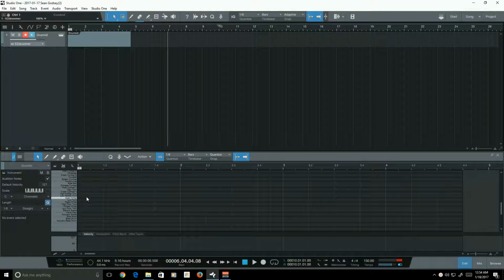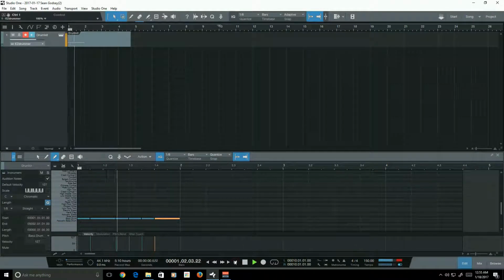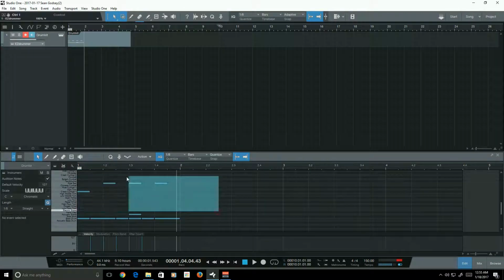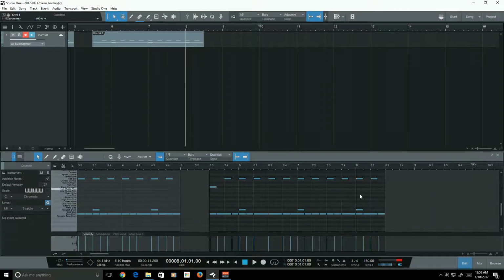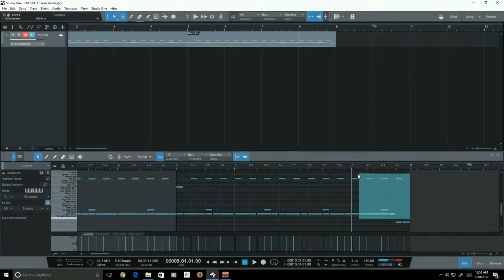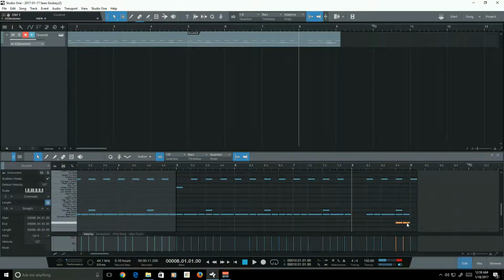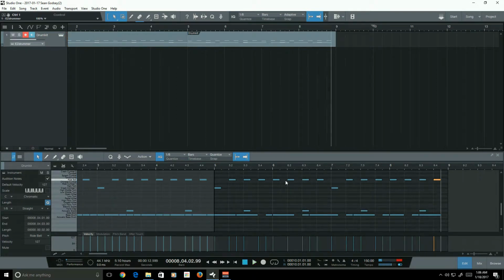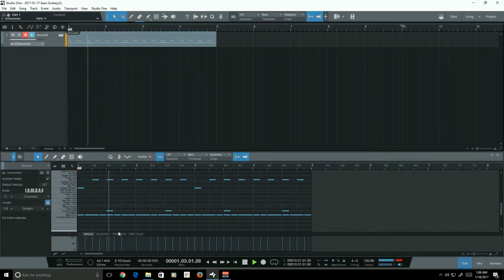Creative Rhythm Writing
Have a bad case of writer's block? Try using these creative tips and tricks to instantly give your rhythm a new twist. You'll be writing breakdowns for days. \m/